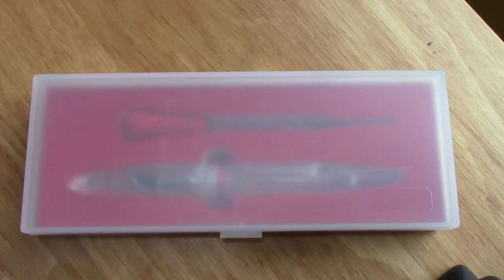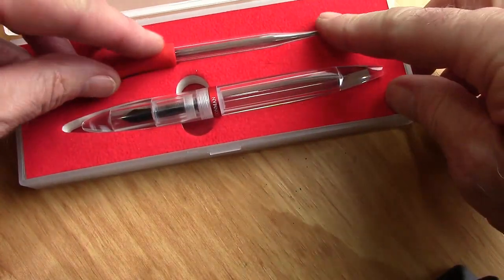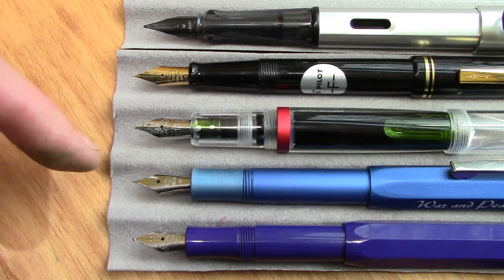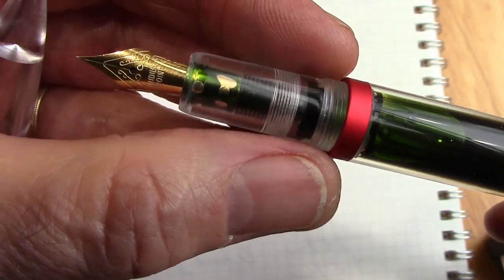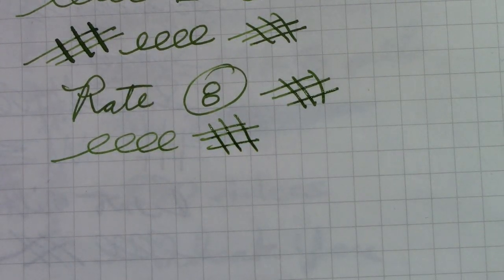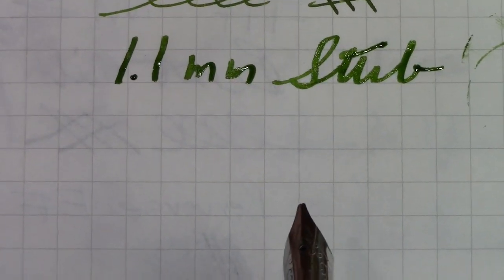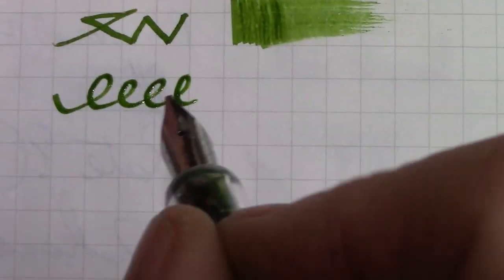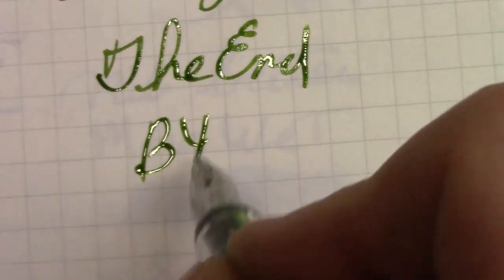Moonman M2 Clear Acrylic Fountain Pen Review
The next model from makers of Lecai.  A great ED pocket pen.  Interesting design changes.  Also a look at some #5 stub nibs from China.  A great blog on the Moonman & other Chinese pens